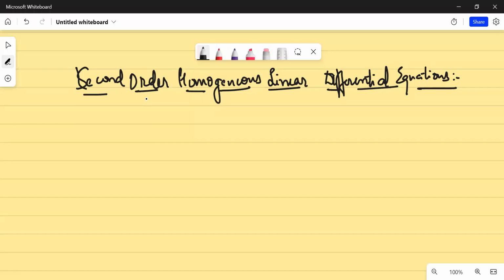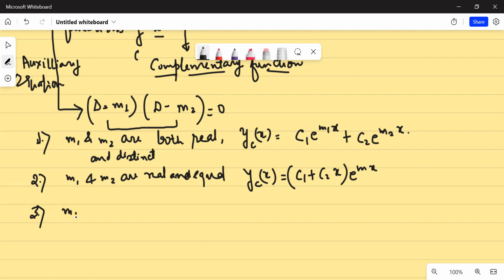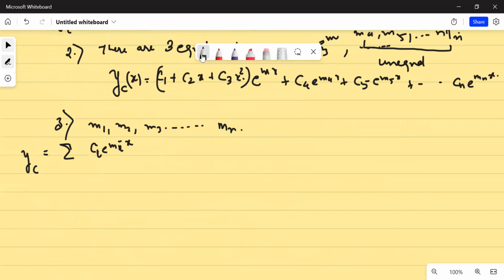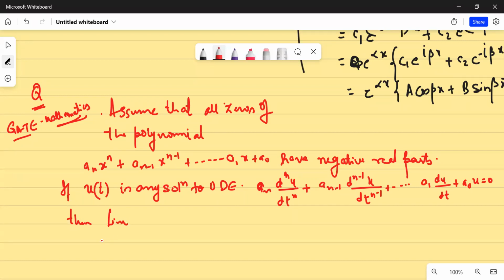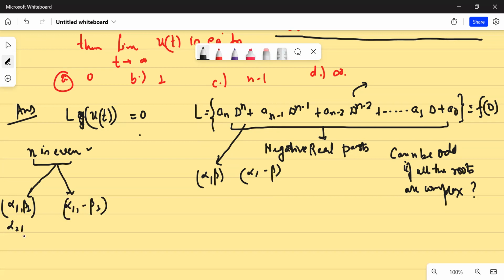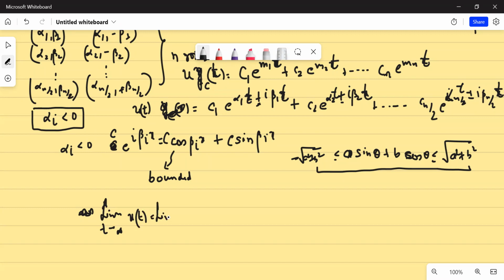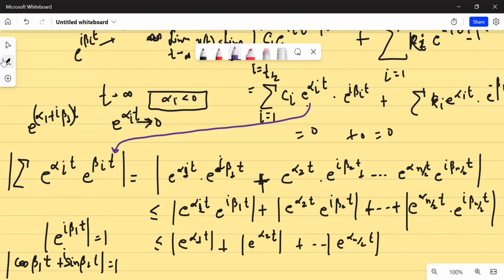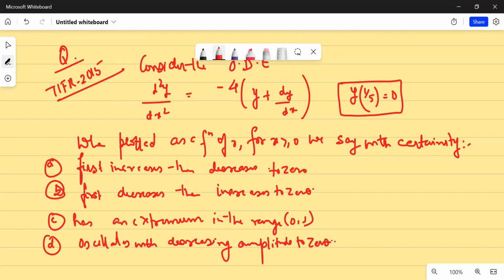Linear Differential Equations-6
This lecture is focused on the second-order homogenous differential equations and the method of symbolic operators for finding complementary functions.